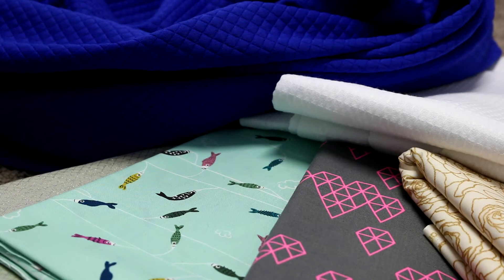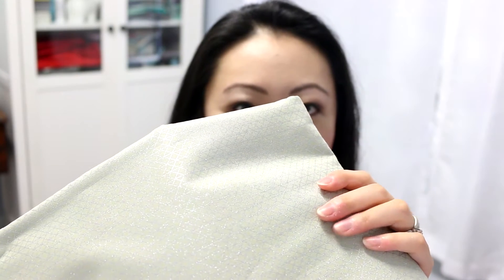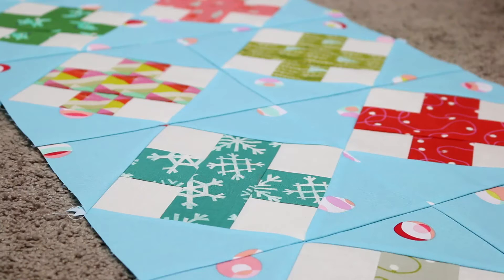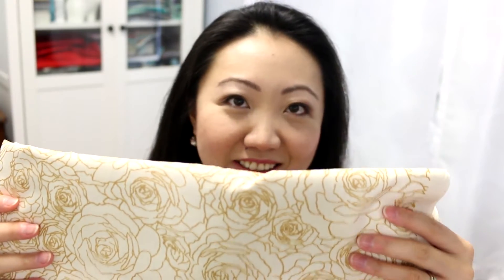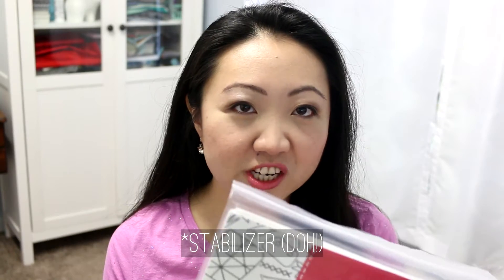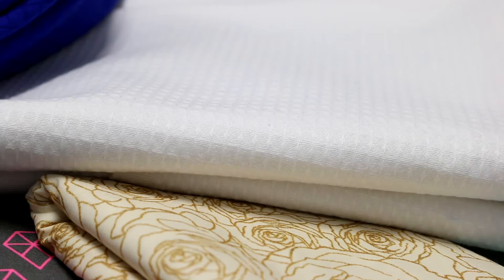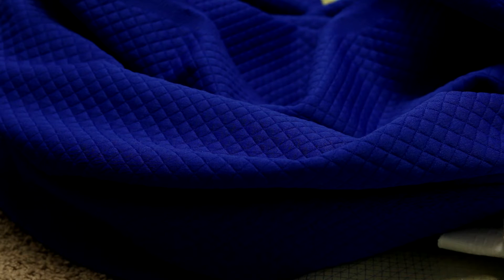Fabric & Sewing Shopping Haul December 2016 | SEWING REPORT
Sharing my online shopping haul for December 2016, and my discovery of a non-profit charity that helps women create an income from sewing. You'll be notified about my latest videos - plus it's free!

(And I learned designer Katy Jones is from ENGLAND, not Australia!)

PILE O FABRIC:
Chicago Screws

ABOUT SEWING REPORT:
Helping you discover your love of sewing at sewingreport.com through videos, articles, and tutorials. I aim to inject humor, passion, and realism into this space.

Let me introduce myself – I’m Jennifer Moore – Atlanta-based sewing & quilting enthusiast since 2013 and television journalist with 14+ years of experience.

Ever since I discovered sewing soon after moving from the Tampa Bay area in Florida to Atlanta, I’ve been absolutely hooked. My love of all things involving a needle and thread has driven me to brainstorm ideas of how I could contribute to the community and help to encourage others to learn to sew. If I can do it, you really can too!

I’d love to hear from you! I'm up for that too!